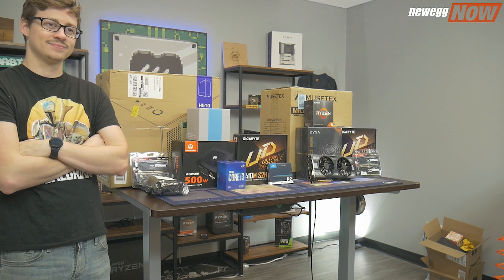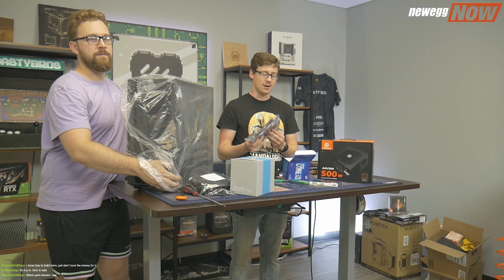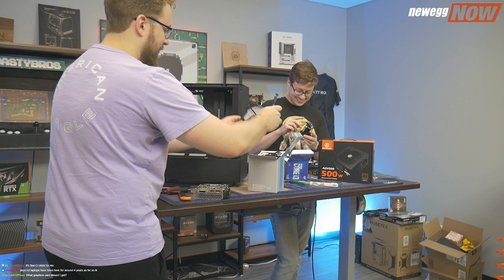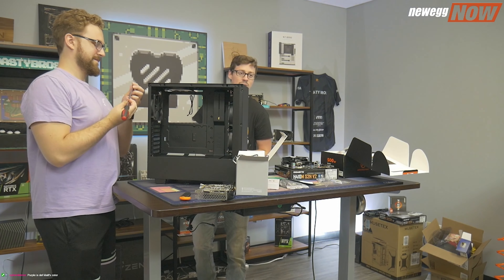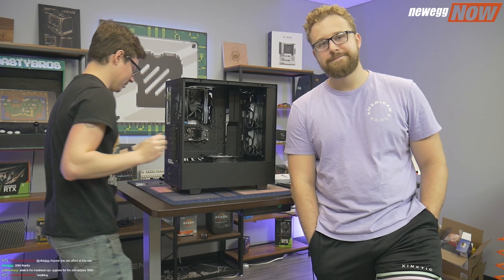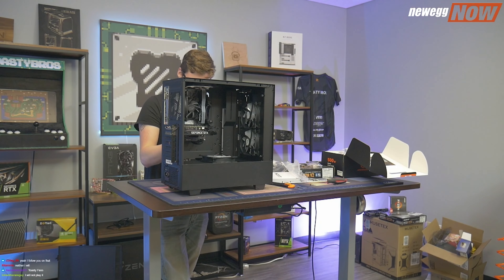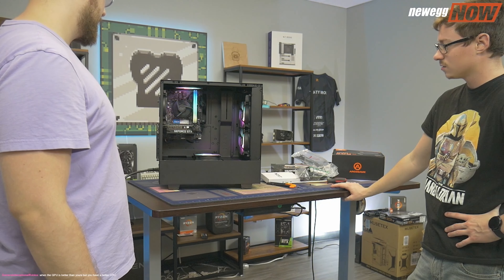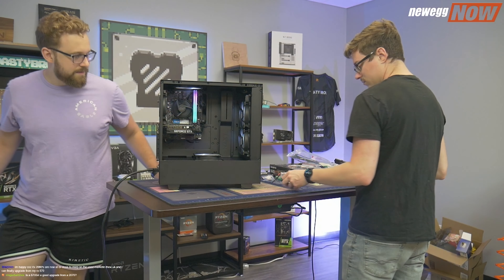We Built a $1,300 Budget Gaming PC & Gave it Away - Toastybros Highlights